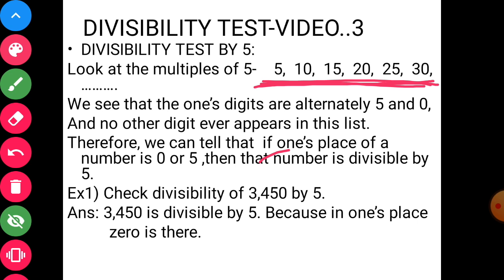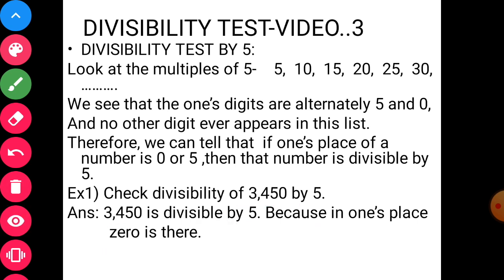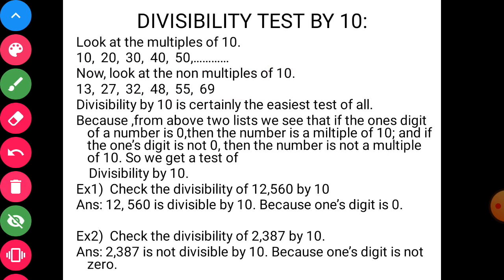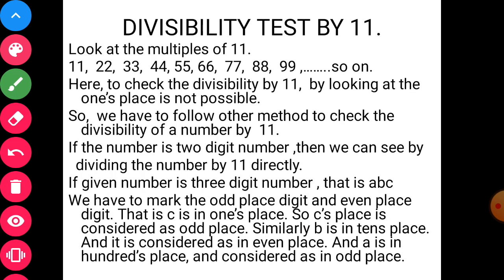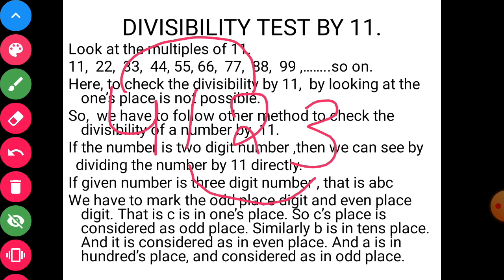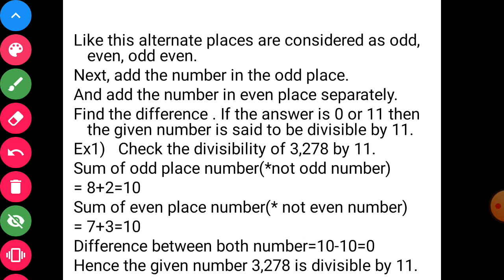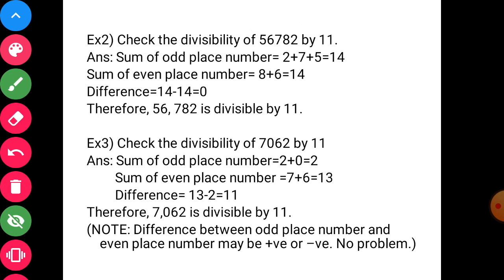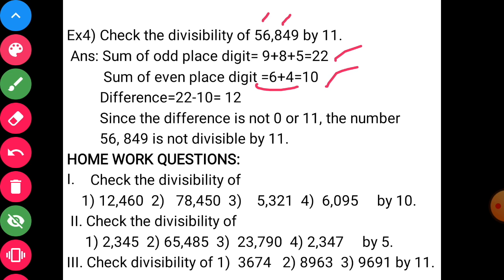Divisibility test_video3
Class:viii   sub:maths   topic:divisibility test
Chapter:playing with numbers